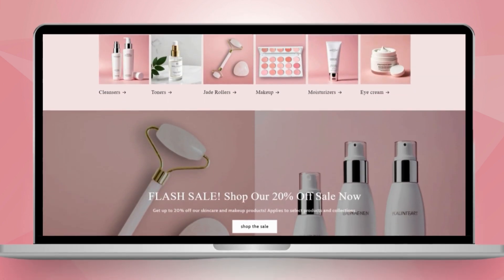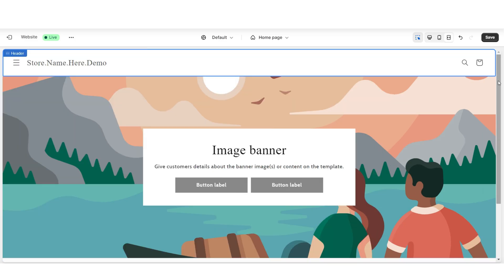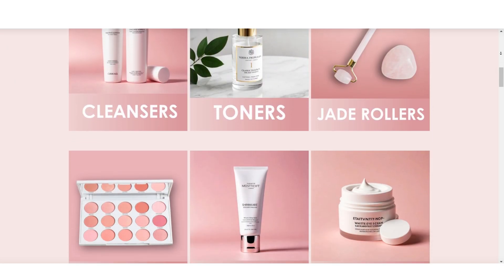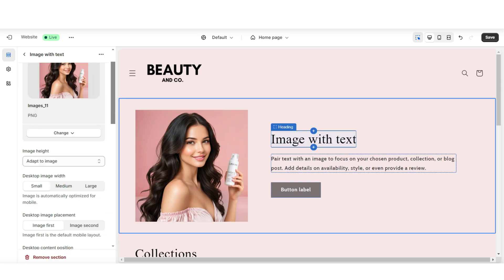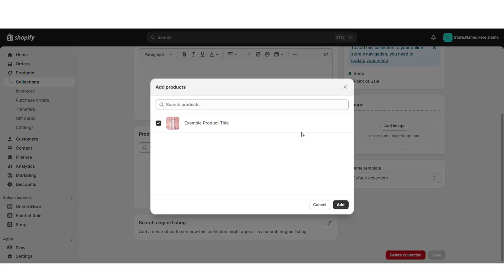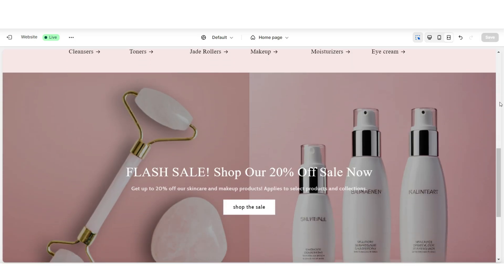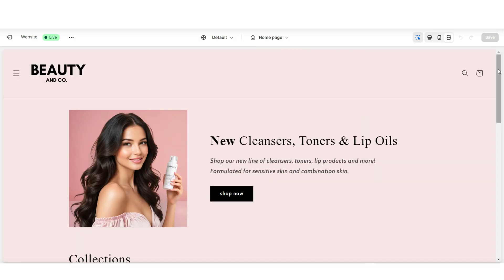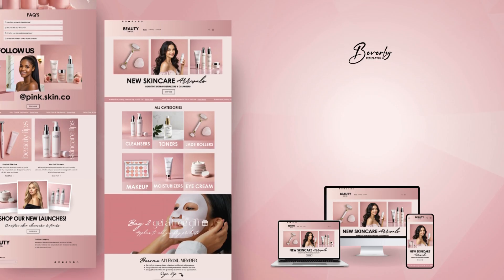HOW TO BUILD A SKINCARE Shopify Website (STEP BY STEP)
Here is a full beginner friendly Shopify tutorial for how to create your skincare/beauty business website. 🤍 You can also follow this tutorial if you have a hair or clothing business also. 😊 shopify websitedesign | Interested in the website I've designed in this video?

Timestamps:
00:00 Intro
00:28 How To Layout Your Website
03:04 Customizing Your Website & Homepage Tips
06:02 How To Add Collections
08:42 Customizing Your Main Menu
09:27 Editing Your Footer Menu

Shopify skincare business, Shopify website tutorial skincare, Shopify website for beauty, Shopify store design skincare, how to make a shopify beauty store, shopify website makeup

Enhance your skincare brand’s online presence with my full tutorial for how to make a skincare Shopify store. Whether you're just starting out or looking to revamp your existing Shopify store design, this tutorial is your comprehensive guide to creating a beautiful and functional Shopify store design skincare enthusiasts may love. Learn how to make a Shopify store skincare-focused, that not only attracts customers but also drives sales.